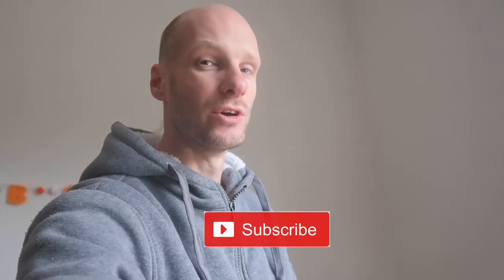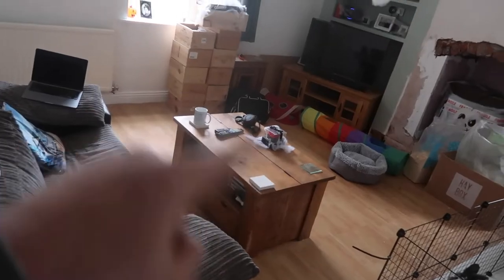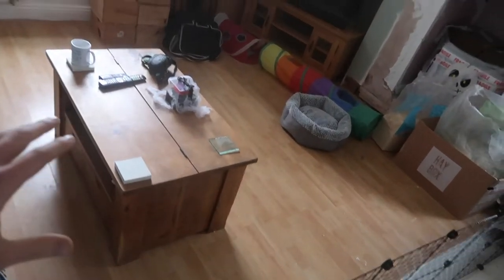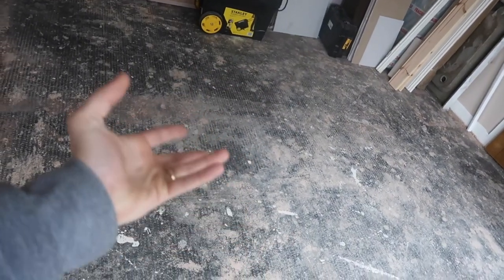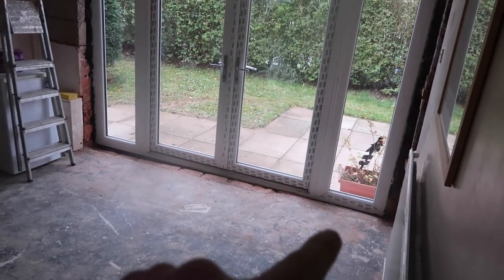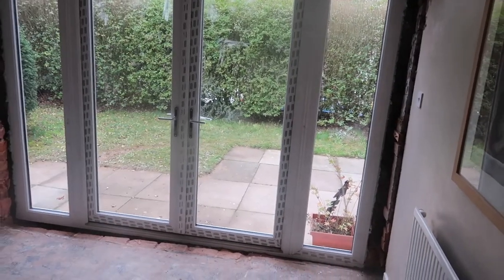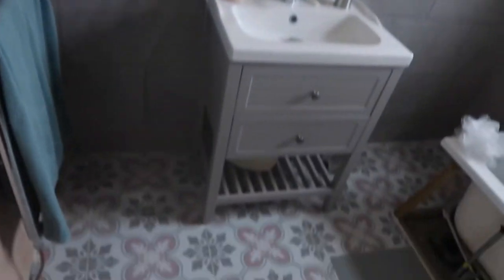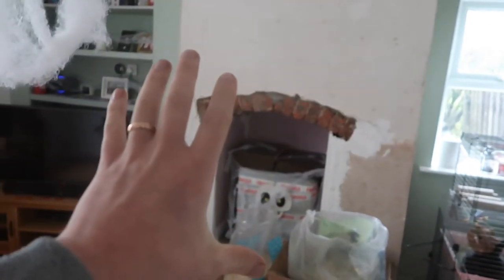The WALL Fell Down At My NEW House | EP.5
We knocked a wall down at our 1823 restoration house and what a huge difference to the space, it's like a different house and room.